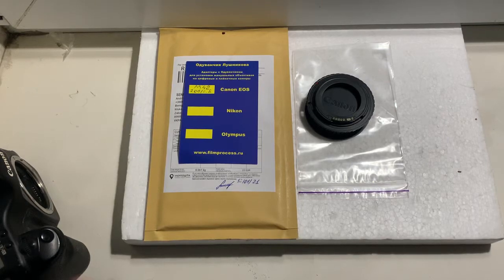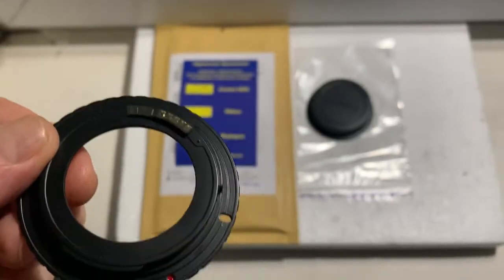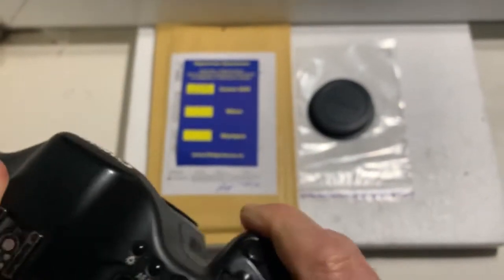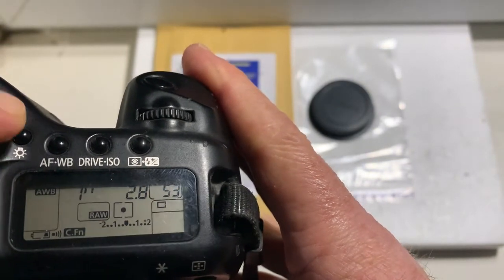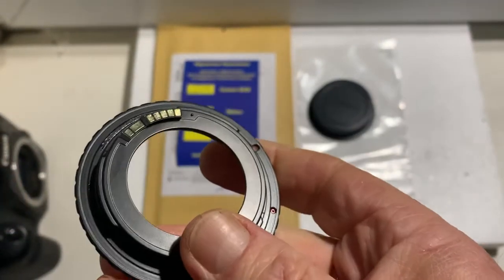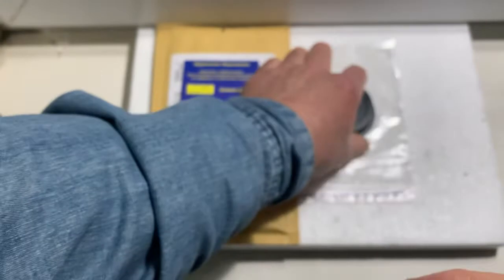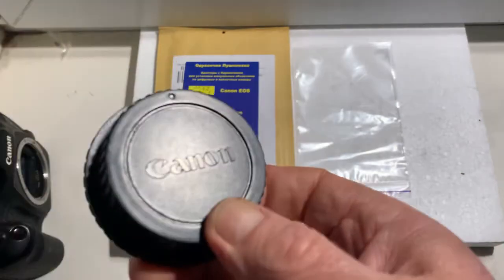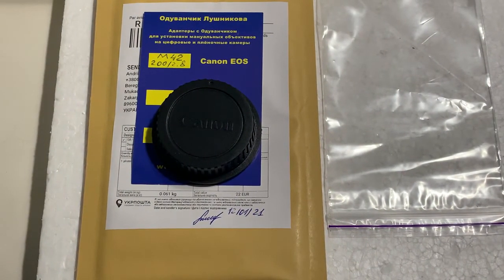M42–Canon adjustable + AF confirm dandelion chip original. (For Christian S #3.)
My Ebay store:
Europe:
World:
Hong Kong
M42–Canon adjustable + AF confirm dandelion chip original. All Canon EOS. NEW.
For:
200mm/f2.8